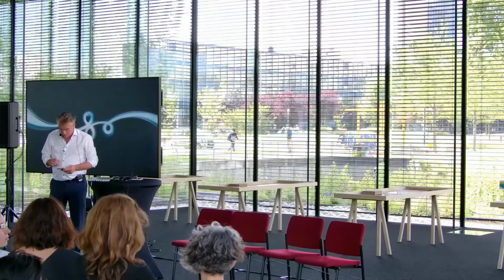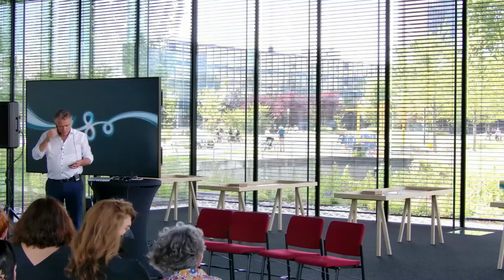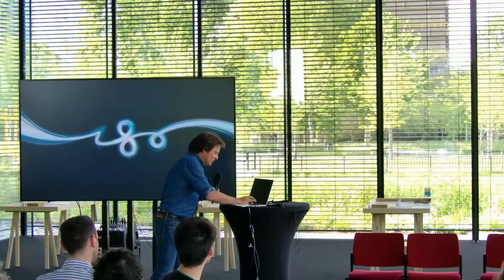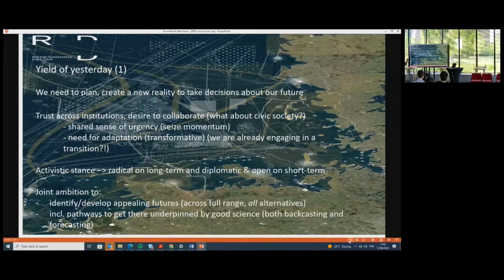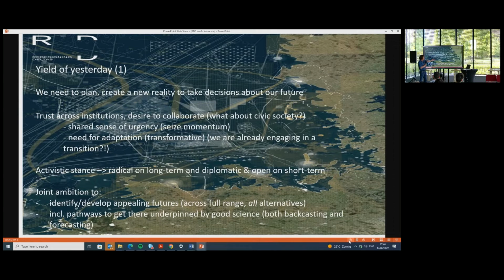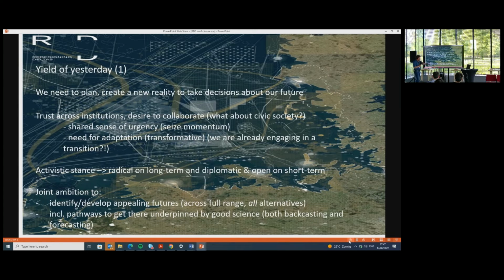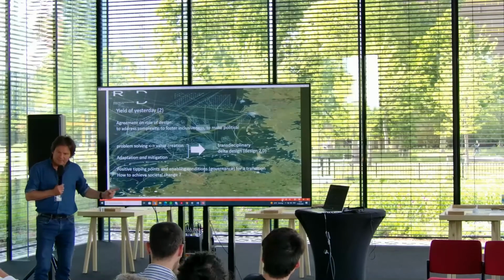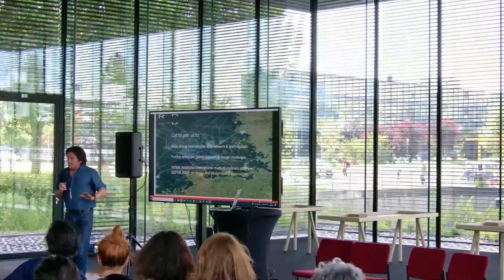07 Closing Session - Redesigning Deltas Conference 2022 Day 2